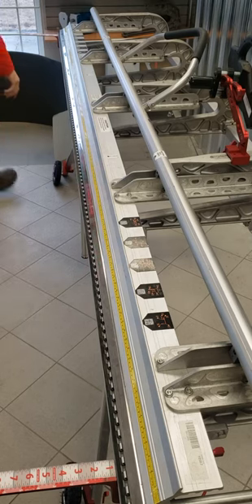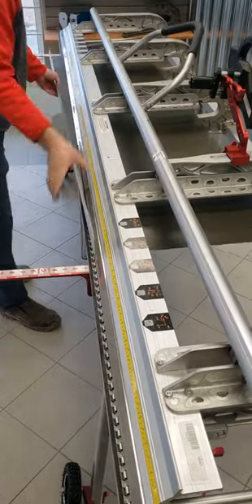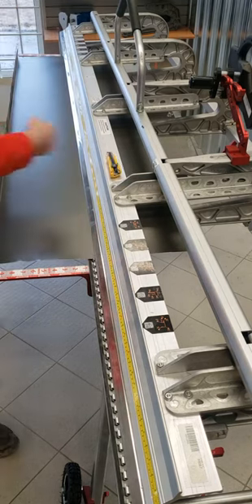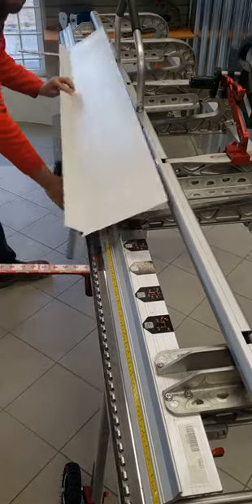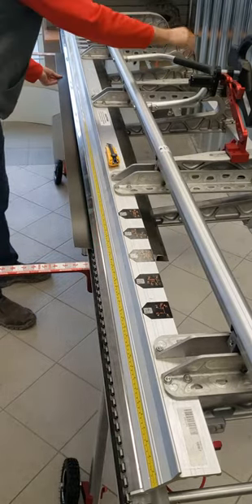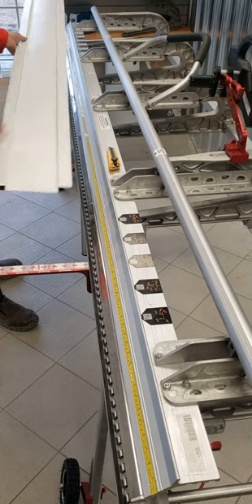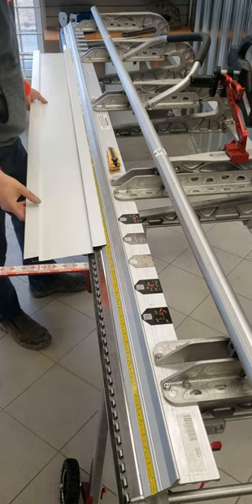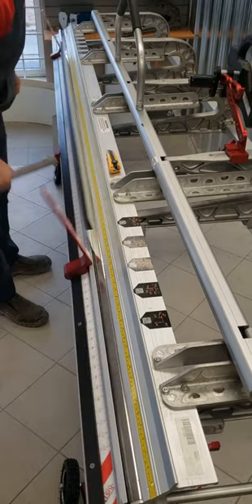How to use a portable siding metal brake to bend an outside corner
No pencil lines, no snip cuts, no measuring tapes = quick, efficient, accurate